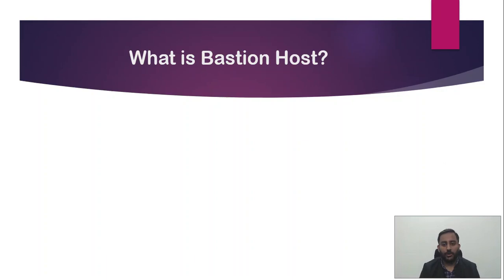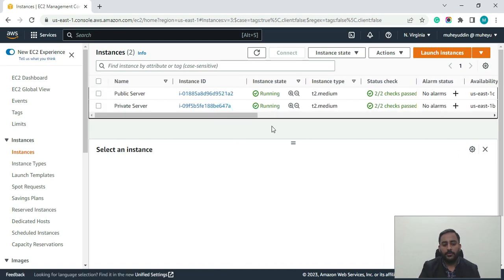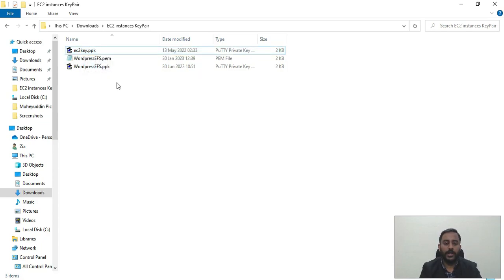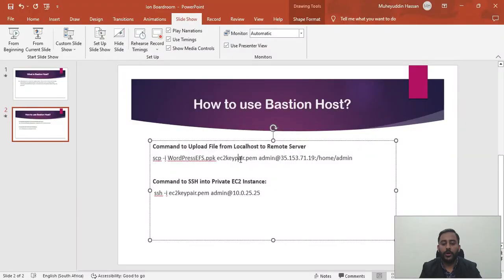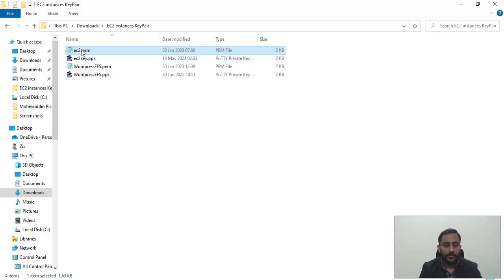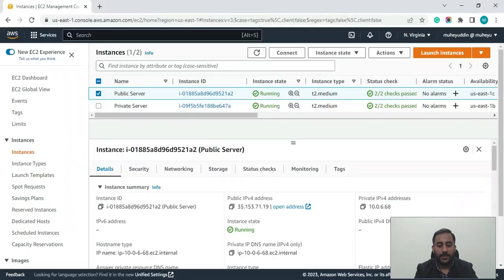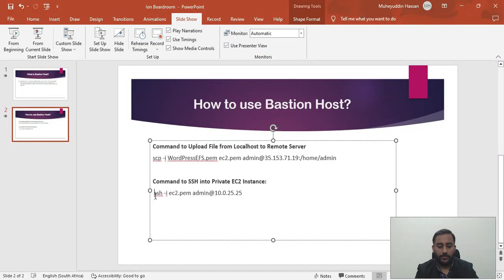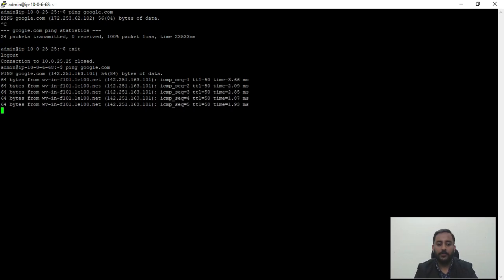What is Linux Bastion Host | How to SSH into private EC2 instances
Discover the power of Bastion Hosts in AWS. In this video, you'll learn what Bastion Hosts are and how they can be used to securely access your private EC2 instances on AWS with a step-by-step demonstration.

Whether you're a DevOps engineer, a system administrator, or a cloud security enthusiast, this video is a must-watch. So sit back, relax, and learn all about Bastion Hosts in AWS.